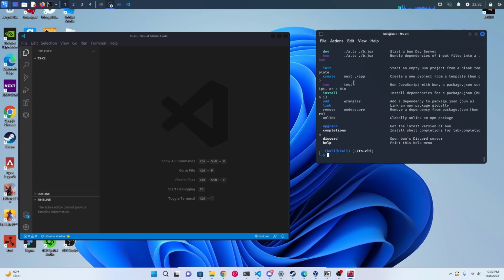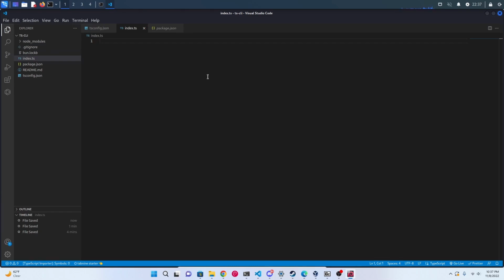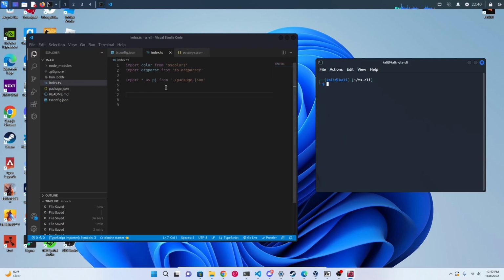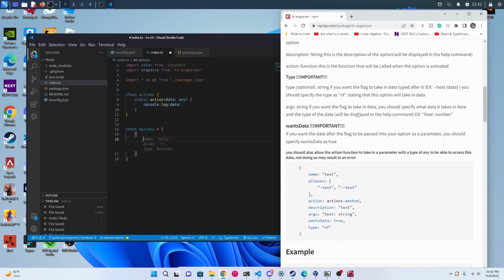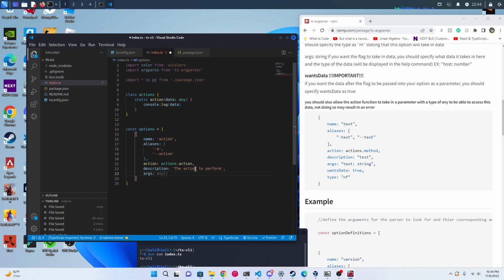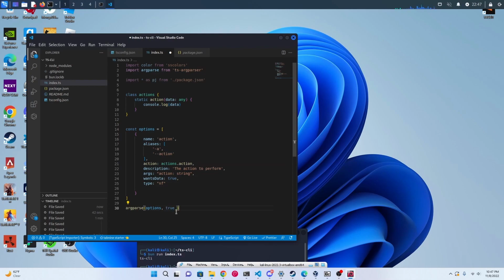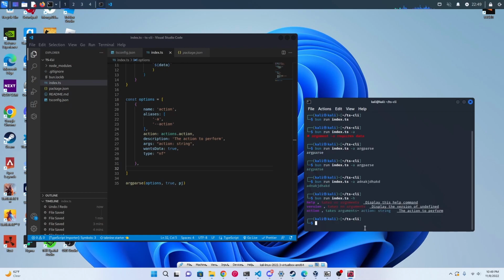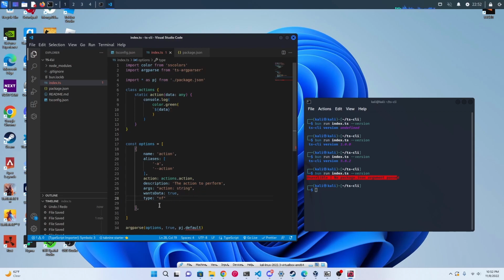Make a CLI in typescript!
In this video you will learn to make a bare bones cli with typescript!

make sure to leave a star on the ts-argparser package!

Documentation for packages in the video